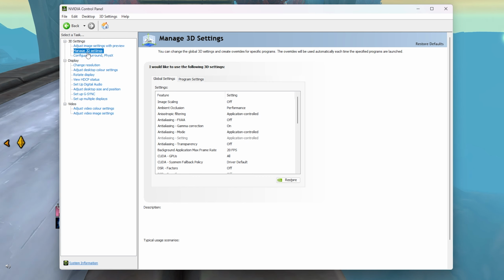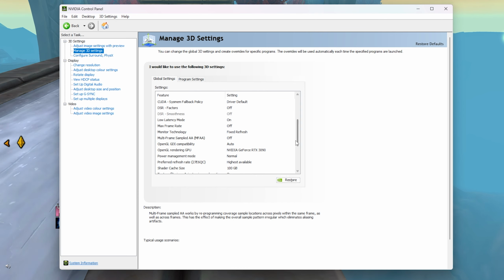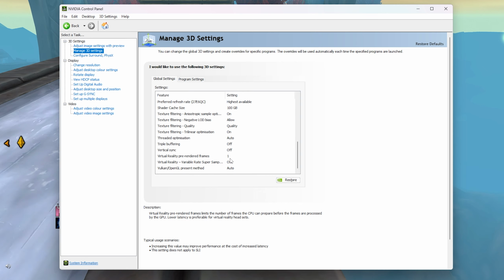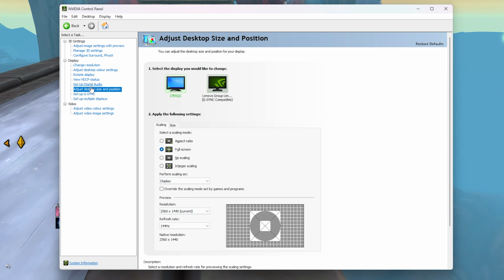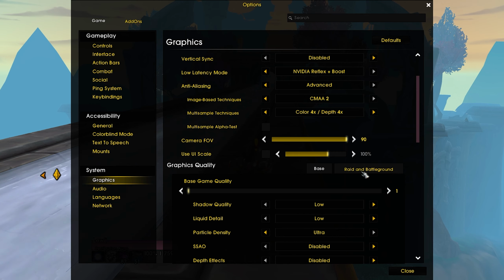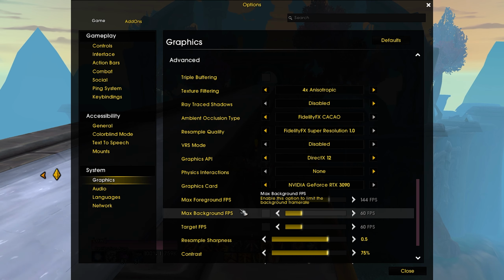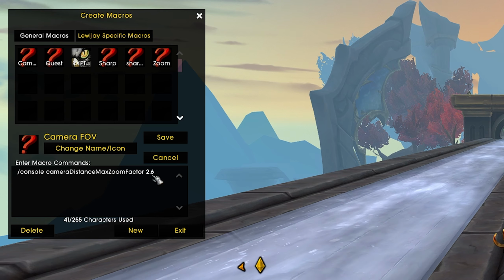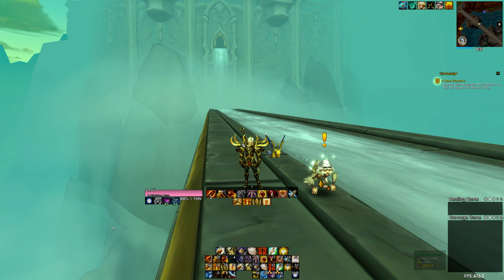Best Settings for WoW Season 4 (Optimize Your Game!)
Welcome to our guide on the best settings for World of Warcraft Season 4! Whether you’re a seasoned veteran or a newcomer to Azeroth, optimizing your game settings can greatly enhance your gaming experience. In this video, we will walk you through the essential adjustments and configurations that will help improve your performance, increase your frame rates, and ensure smoother gameplay.

Join us as we delve into the graphics settings, key bindings, and interface tweaks that are crucial for getting the most out of WoW. We’ll also share some pro tips on optimizing your system for the best possible experience. Don't miss out on this opportunity to elevate your gameplay and dominate in Season 4!

Make sure to watch until the end for our exclusive recommendations that can give you a competitive edge in World of Warcraft. Let's get started on optimizing your game!